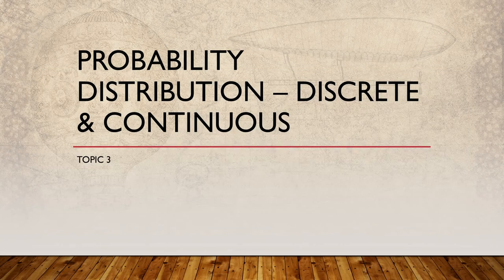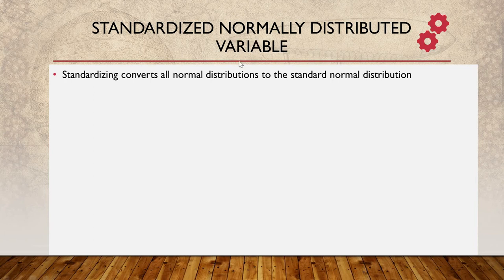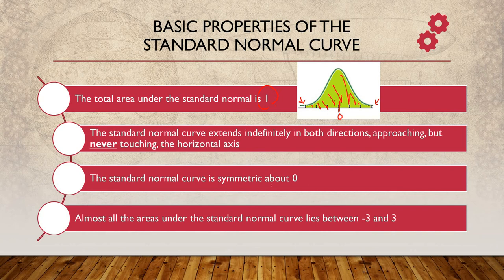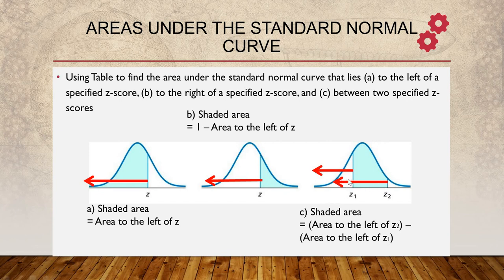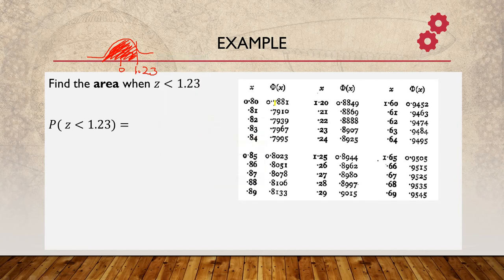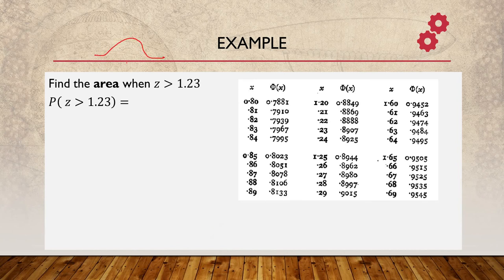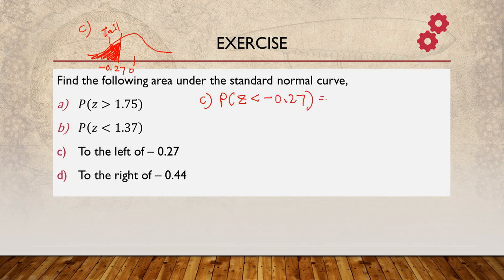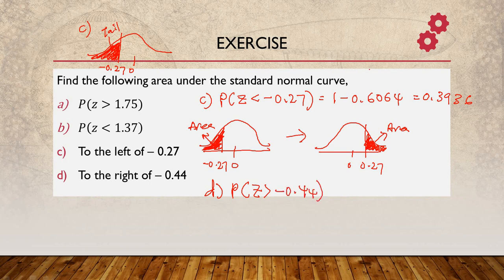Normal Distribution (Part 1/4)